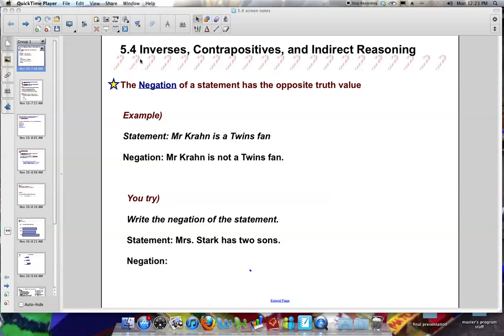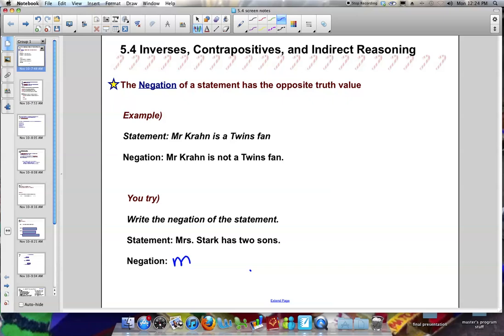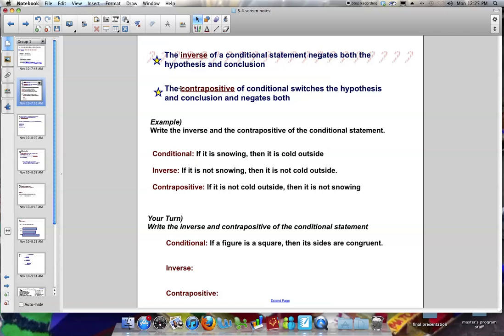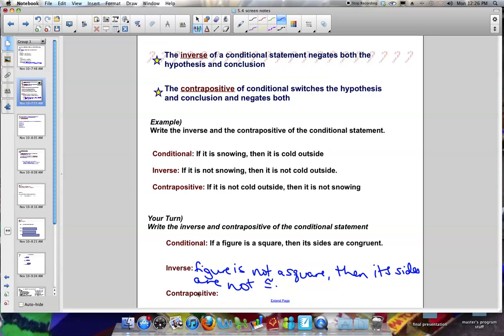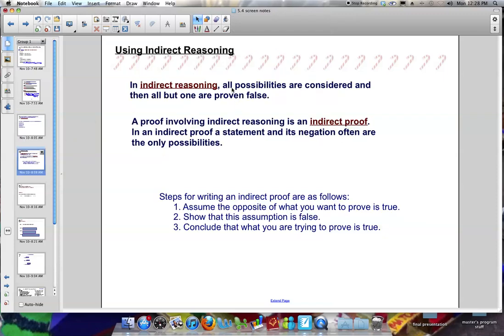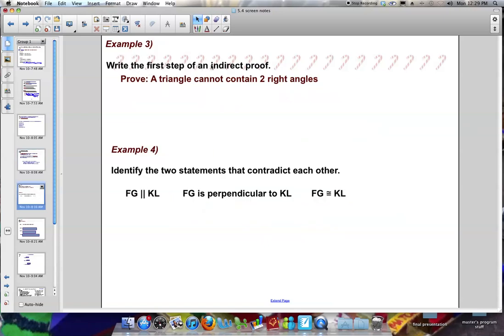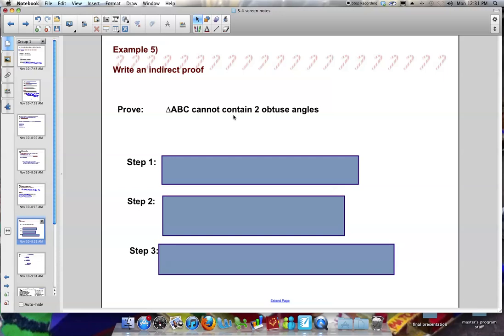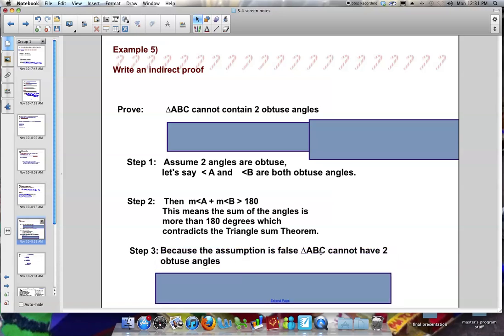section 5 4 lesson